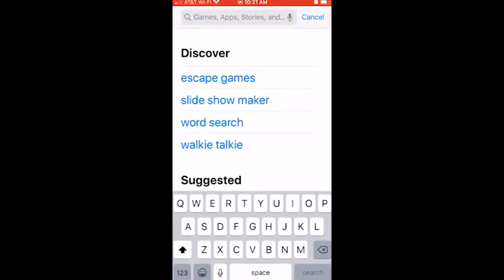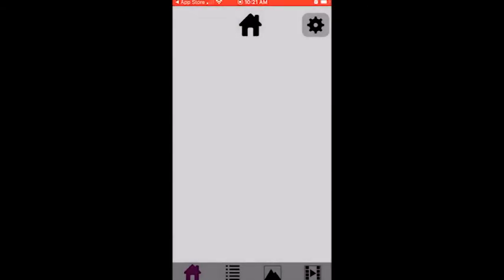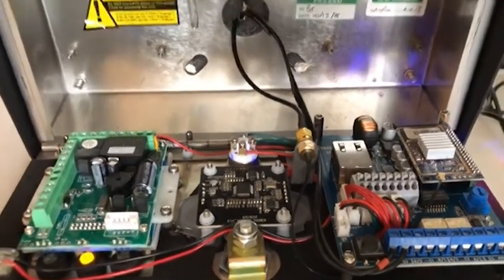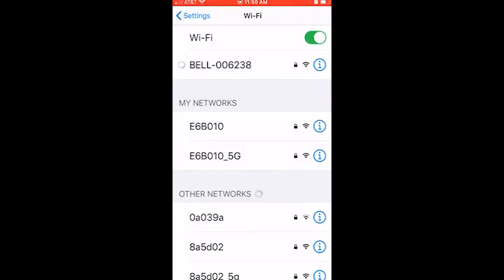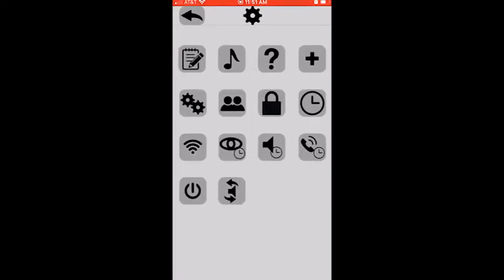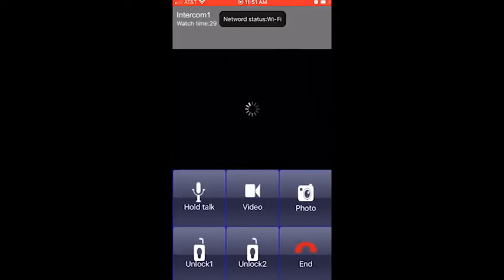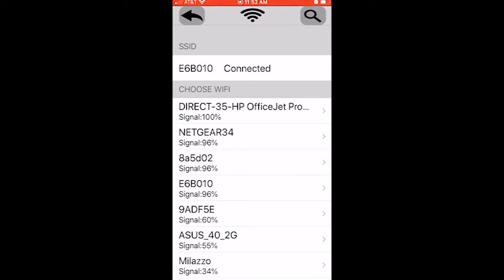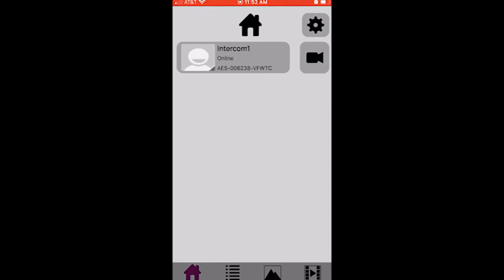Wifi PRO2 App- FULL APP TO DEVICE INSTALLATION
Check out how to successfully pair your cell phone app and a Wi-Fi intercom device!

00:00 – Introduction
00:10 – Download App
00:39 – Open App
00:54 – Open Unit
01:10 – Program Mode
01:23 – WiFi Settings
02:04 – PRO2 App Connect
02:18 – Add Intercom to App
02:48 – Check Intercom Connection Status
03:00 – Connect Intercom to WiFi
03:30 – Check Intercom Status